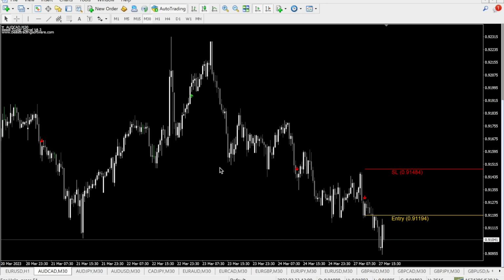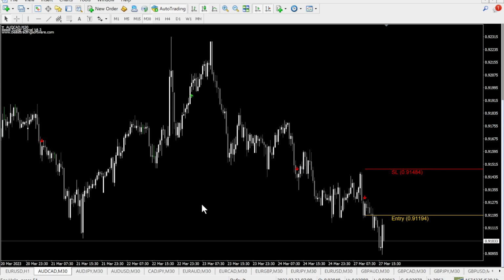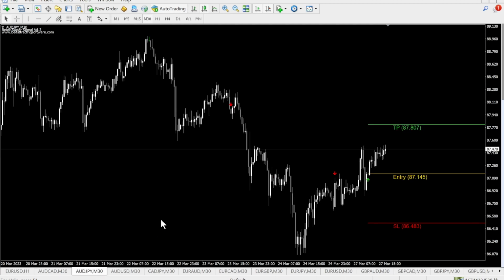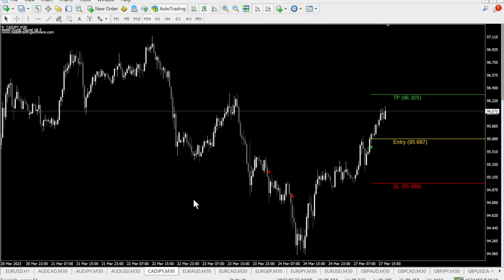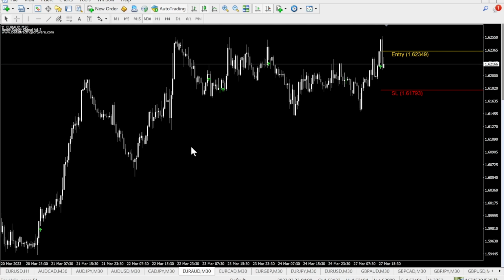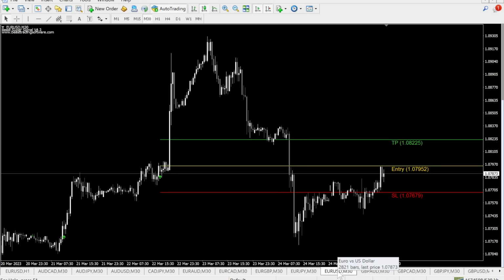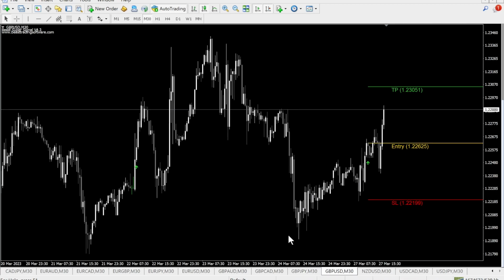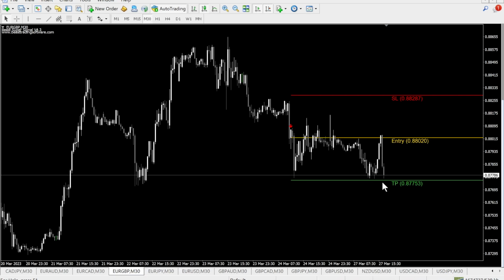Beast Super Signal - Live Signals Update! - 27 March 2023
Hello everyone! Here's a new video update to show you some recent signals of the best selling Beast Super Signal indicator live in action!

Looking for a powerful forex trading indicator that can help you identify profitable trading opportunities with ease? Look no further than the Beast Super Signal.

This easy-to-use trend-based indicator continuously monitors the market conditions, searching for new developing trends or jumping in on existing ones. The Beast Super Signal gives a buy or sell signal when all internal strategies align and are in 100% confluence with each other, eliminating the need for additional confirmation. Simply buy or sell when you receive the signal arrow alert.

The Beast Super Signal suggests entry price, stop loss, and take profit levels based on your preferred risk-reward ratio of 1:1, 1:2, or 1:3, giving you the confidence to trade with ease. This Beast Super Signal is 100% non-repainting, meaning it will never recalculate or back-paint, giving you reliable signals every time. The Beast Super Signal indicator is suitable for use on all time frames, including currency pairs, indices, commodities, and cryptocurrency pairs.

The Beast Super Signal also features an ADR filter, which eliminates low probability signals, ensuring you only trade high-probability setups. Additionally, the trade panel displays your account details, trade information, and statistics, enabling you to track your progress with ease. The panel is fully customizable, allowing you to adjust the colors and size to your preference, and is an excellent tool for manual back testing to find the optimal settings for your trading.

Please note that the Beast Super Signal is not optimized or recommended for trading stocks, binary options, Indian stock market, or MCX Exchange.

Overall, the Beast Super Signal is an accurate and reliable trading indicator that simplifies the trading process and helps you make informed trading decisions. With its versatile use and risk management features, it is suitable for traders of all levels. Don't miss out on high-probability trading opportunities, try the Beast Super Signal today.